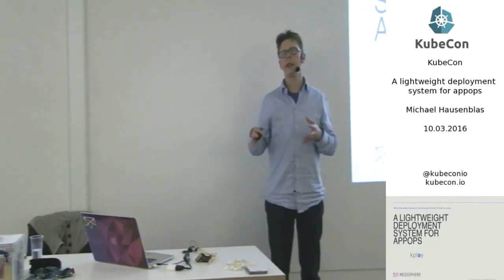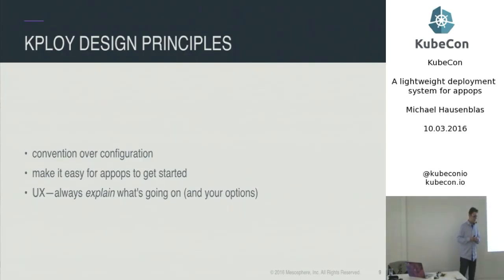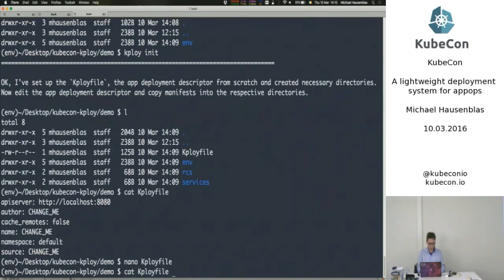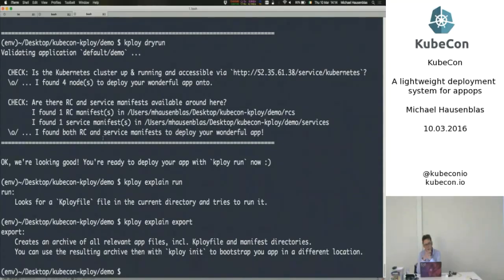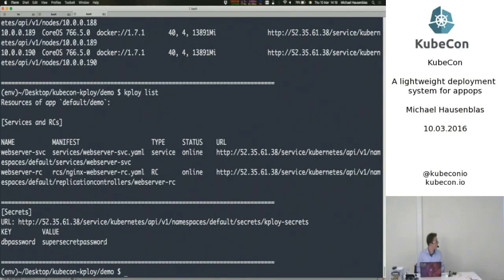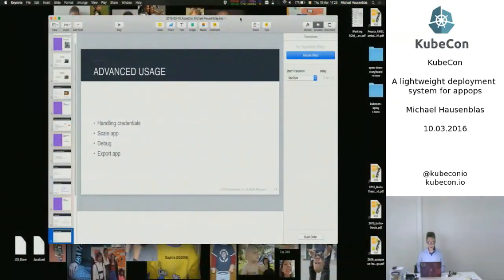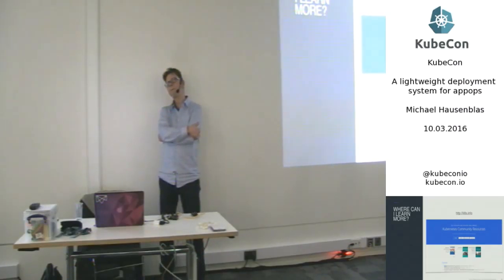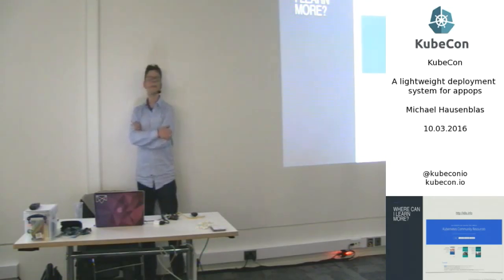Day 1, A lightweight deployment system for appops; KubeCon EU 2016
Michael Hausenblas is a Developer Advocate at Mesosphere where he helps appops to build and operate distributed applications.

His background is in large-scale data integration, Hadoop, NoSQL datastores, IoT, as well as Web applications and he's experienced in advocacy and standardization at W3C and IETF. Michael contributes to open source software (Kubernetes, Apache Mesos, Apache Myriad, etc.) and shares his experience with distributed operating systems and large-scale data processing through blog posts and public speaking engagements.

Michael's Blog: mhausenblas.info